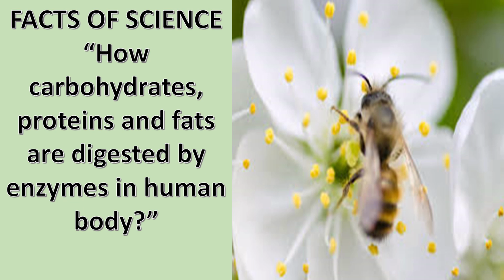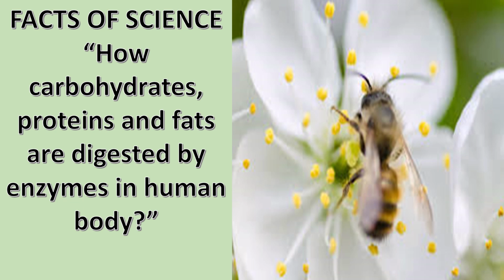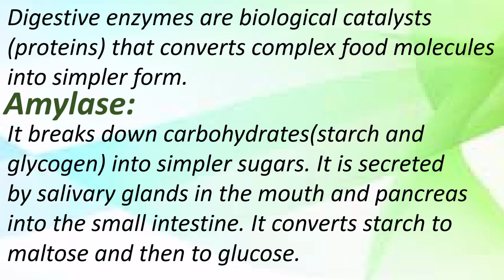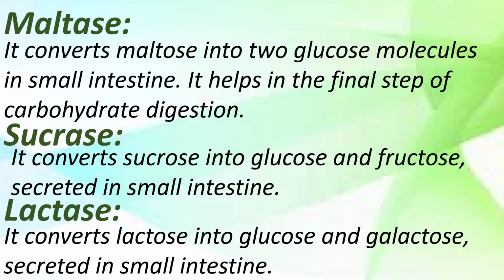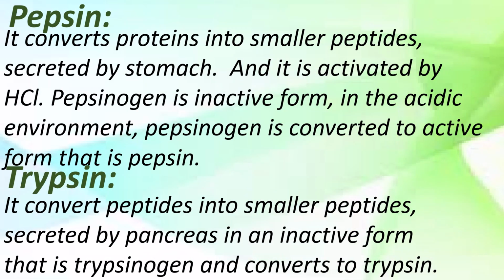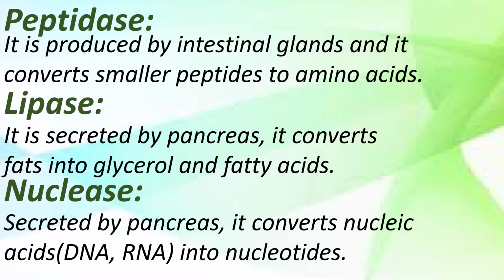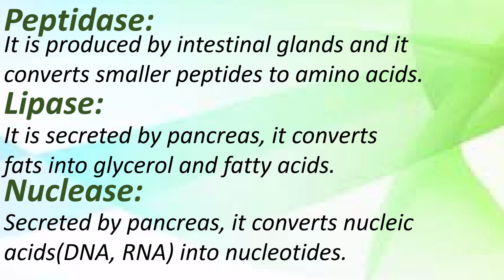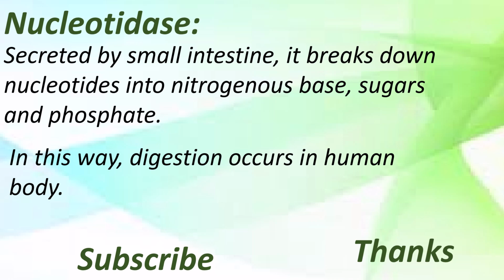"How carbohydrates, proteins and fats are digested by enzymes in human body?"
About Digestive enzymes.